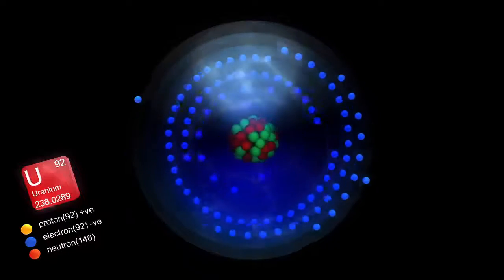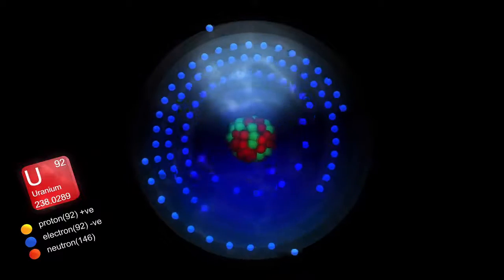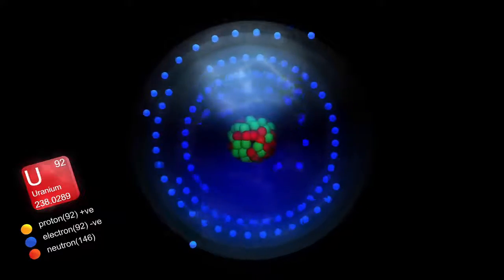Evidence Press Live Stream